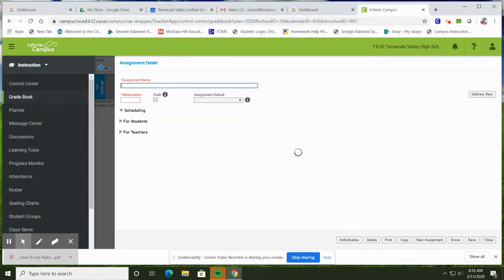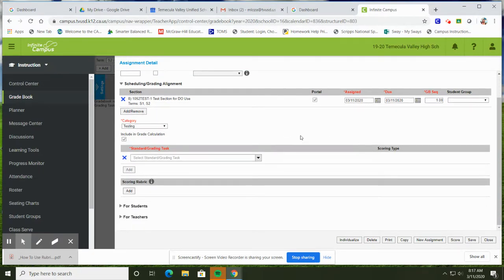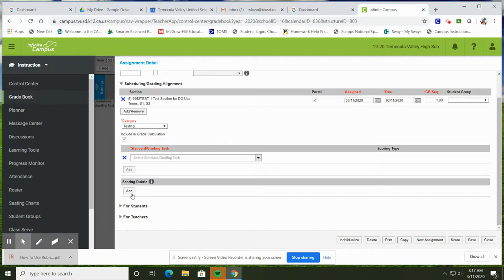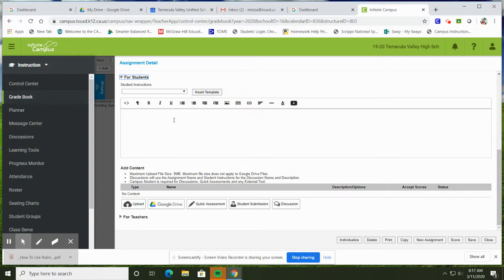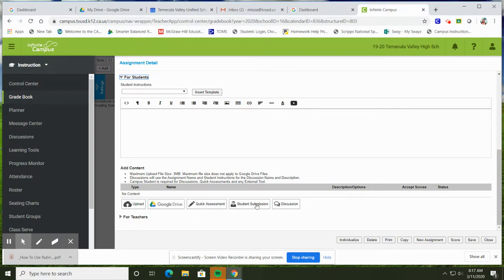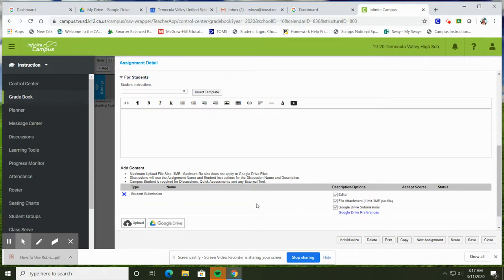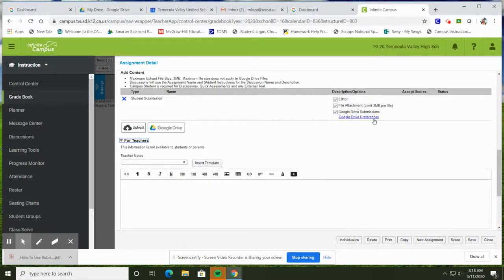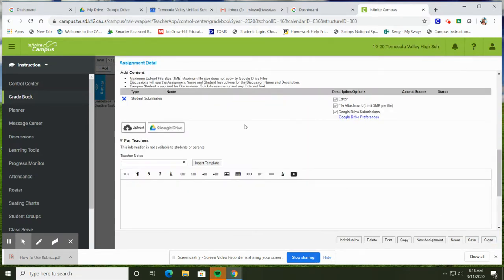Campus Learning Assigning